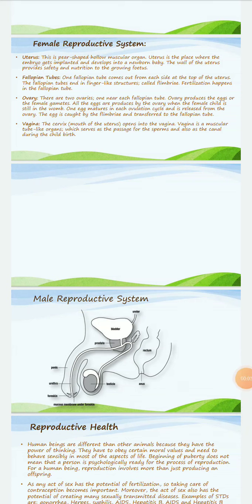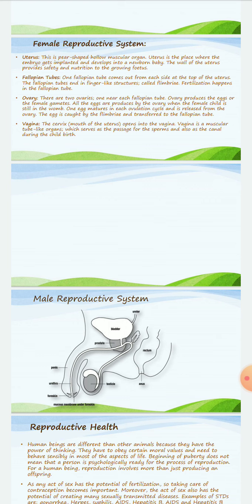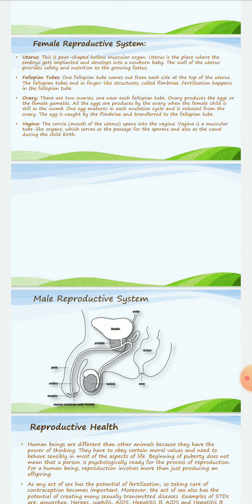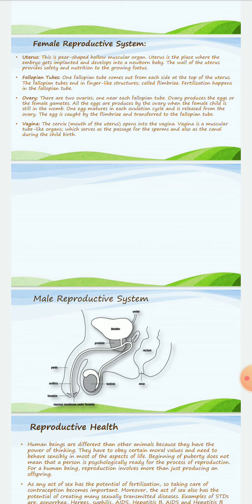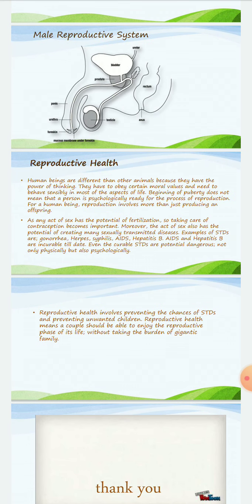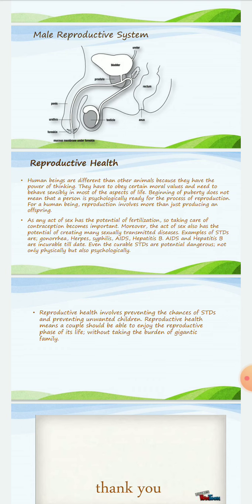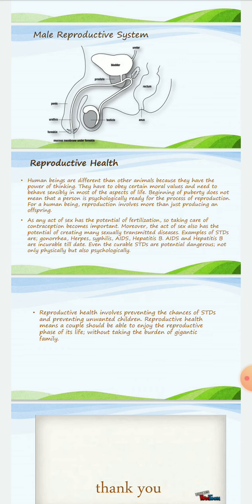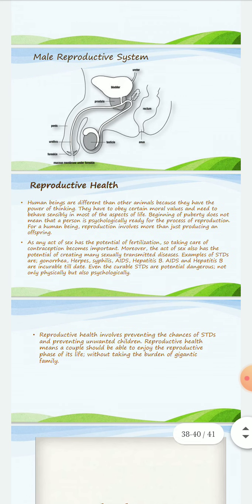Class 10 Science how organisms reproduce-part 5